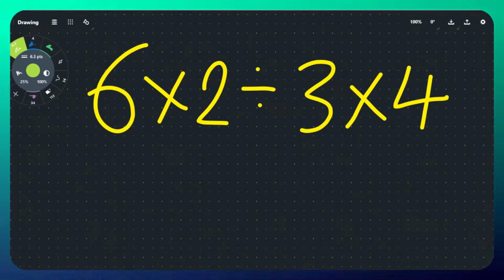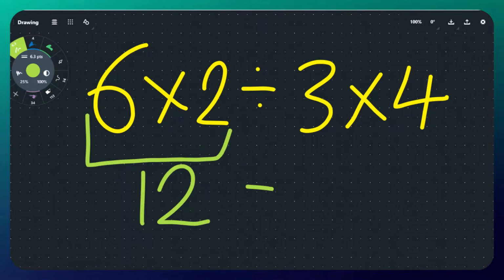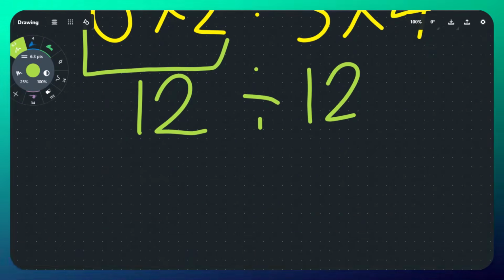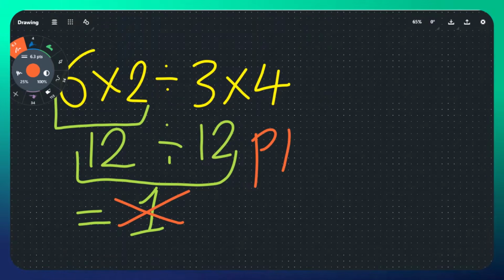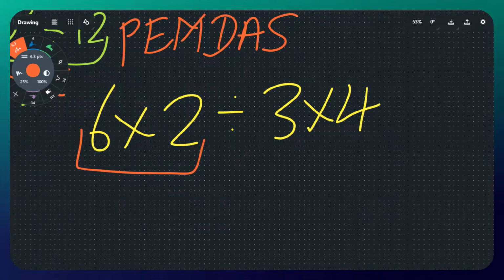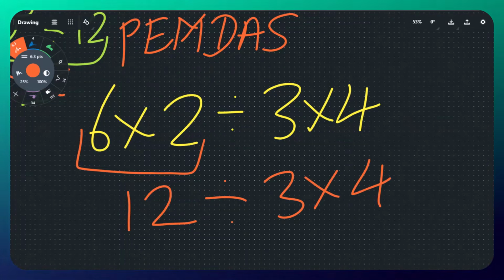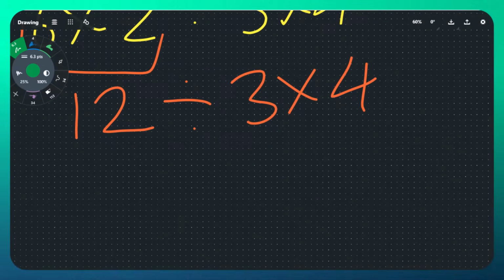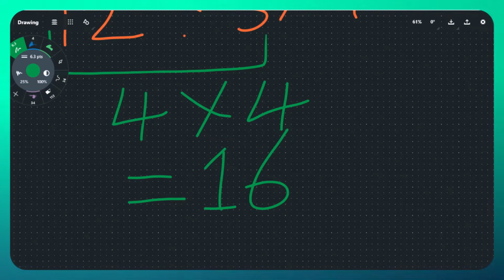Stop Making This Common Math Mistake! The Answer is NOT 1: 6 × 2 ÷ 3 × 4 Solved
Can you solve 6 × 2 ÷ 3 × 4 correctly? This seemingly simple math equation has left millions scratching their heads! The common mistake leads people to an answer of 1. If you got 1, you fell into a classic arithmetic trap. In this short and simple math tutorial, we break down why that answer is wrong and teach you the correct order of operations rules for this and every problem like it.

Don't let fundamental math errors trip you up! To find the true answer, you need to master PEMDAS (Parentheses, Exponents, Multiplication & Division, Addition & Subtraction) or BODMAS (Brackets, Orders, Division & Multiplication, Addition & Subtraction). These rules dictate which operations take precedence. Many people forget that Multiplication and Division (or Addition and Subtraction) are on the same level and must be performed from LEFT TO RIGHT.

We show you how to apply these rules to solve the equation correctly, step-by-step, explaining precisely how the left-to-right calculation works in this scenario. If you want to master pre-algebra concepts and brush up on your basic arithmetic, this video is for you. This equation is a fantastic example of a tricky math question designed to test your understanding of proper precedence.

This video is perfect for students looking for homework help in pre-algebra or algebra, or for anyone who just loves a good brain teaser or math riddle. Share this tricky equation with your friends and see if they can solve it correctly without making the same mistake! Don’t let simple math trip you up.

Keywords covered: order of operations, PEMDAS tutorial, BODMAS rules, common math errors, math problems, math riddle, pre-algebra help, arithmetic tutorial, tricky math question, mathematics sequence, arithmetic sequence rule.